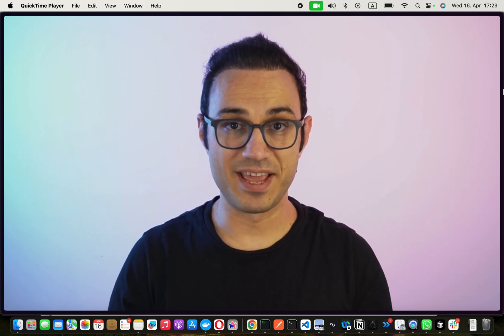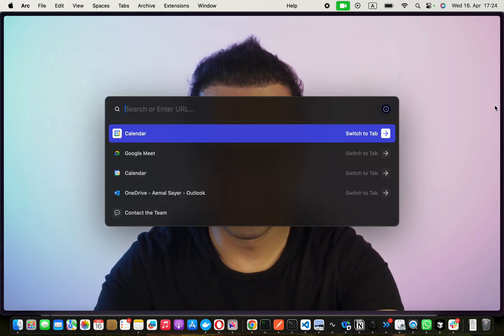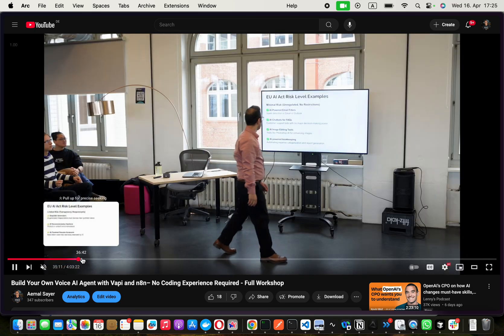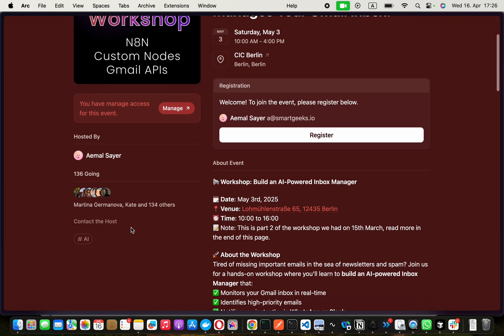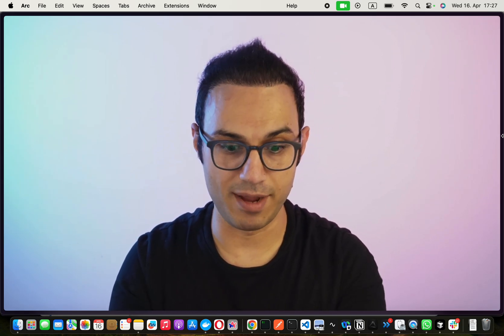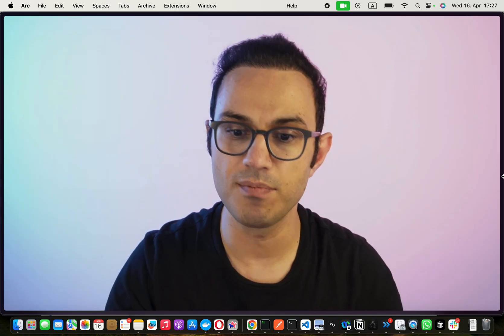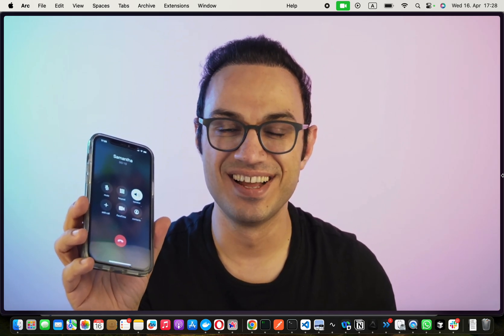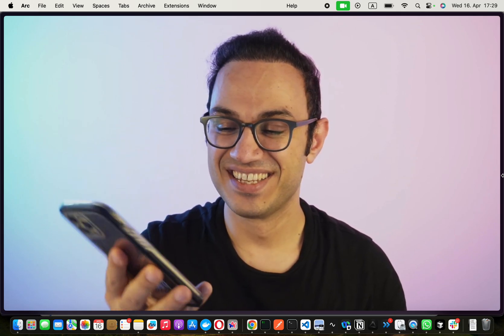Build Your Own Voice AI Agent using n8n and vapi – Workshop on May ̶3̶r̶d̶ (17th) 2025!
UPDATE 1: The event was changed from 3rd May to 17th May.

UPDATE 2: In this video I don't talk about "hybrid", because we decided later to do it hybrid. So you can join from anywhere and watch it live. If you are in Berlin, I recommend in-person, but we only have 120 seat limit.

🔥 Ready to build your own voice-powered AI agent, like Samantha from Her, in just one day?

Join me in Berlin on May 3rd, 2025 for a free, in-person workshop using n8n.io in Vapi.ai, no coding experience required!

In this video, I share my excitement for Part 2 of our AI Agent Workshop series. After 75 people joined us for the first event on March 15th, we’re back and bigger than ever, already over 130+ registered, and we’re just getting started.

💡 What you’ll learn in one day:
– Build a voice AI agent that talks to you like a real assistant
– Connect it to tools like Google Docs
– Set it up on a phone number so you can call it anytime, specially on the go
– Leave the workshop with your own personal AI agent, in your pocket!

🧠 No tech background needed, this workshop is designed for non-technical people. You’ll learn by doing, step-by-step.

📍 Location: Berlin (in-person only)
📅 Date: Saturday, 3rd May 2025
⚠️ Please register only if you can attend in person in Berlin.

🛠️ May 3rd playlist coming soon!

👇 Watch this video to learn more and feel the excitement!